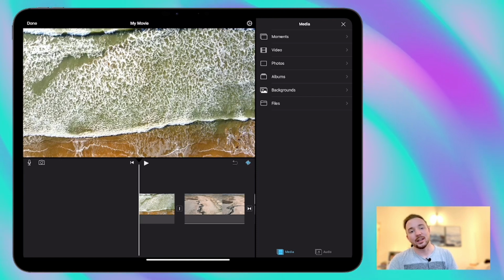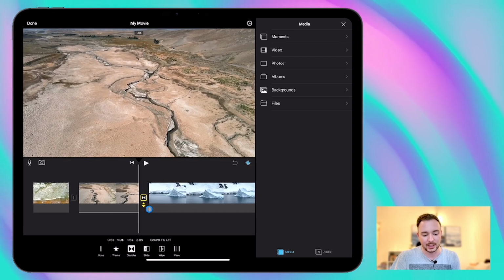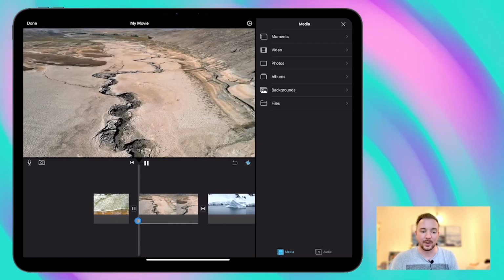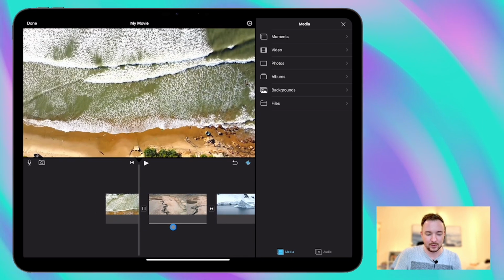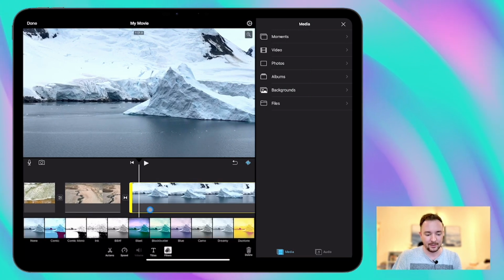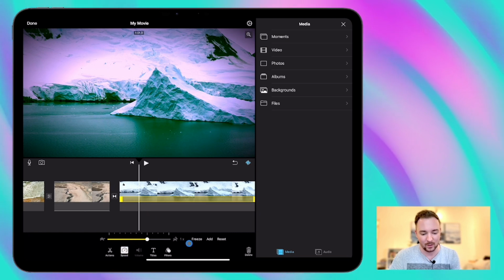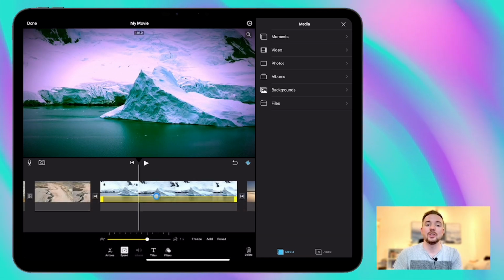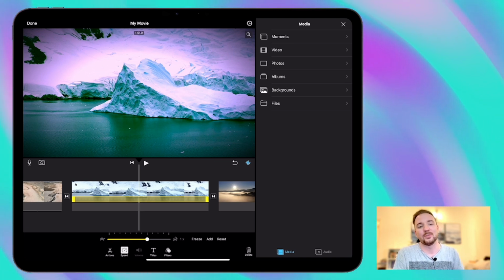iMovie for iPad: Transitions, Filters and Speed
Transform your videos with epic transitions, stunning filters, and creative speed adjustments! Learn how to elevate your iMovie projects with these pro tips.

0:27 Transitions
1:58 Filters
2:43 Speed

Dive into the world of video editing with this comprehensive series of iMovie for iPad tutorials. From trimming clips and adding music to using professional-looking green screen effects, I've got you covered. Whether you're a complete beginner or looking to enhance your skills, this series is your go-to guide. Discover the power of iMovie and start crafting amazing videos today!